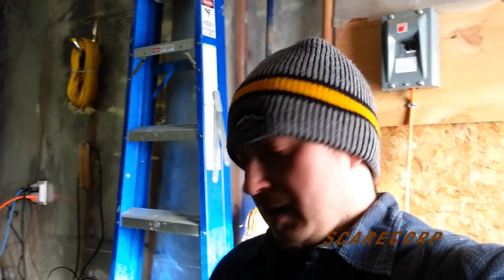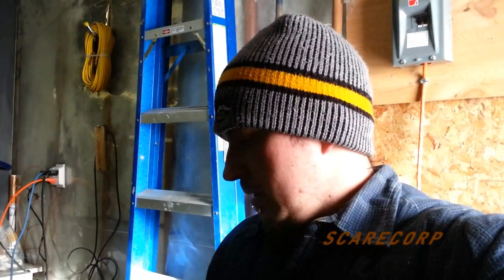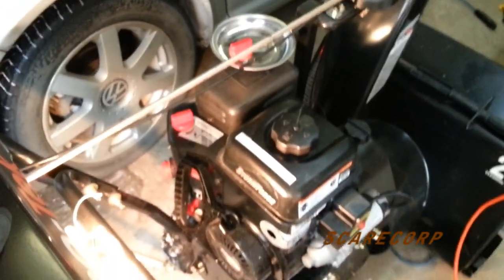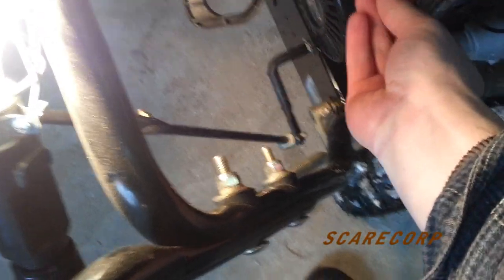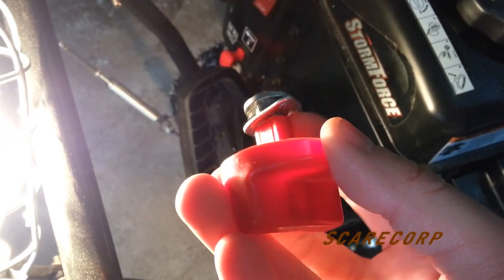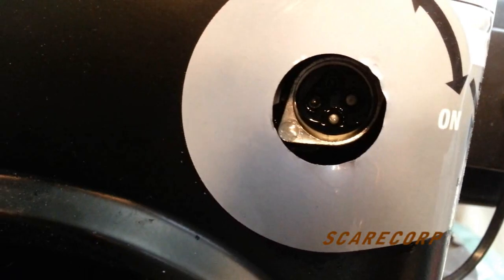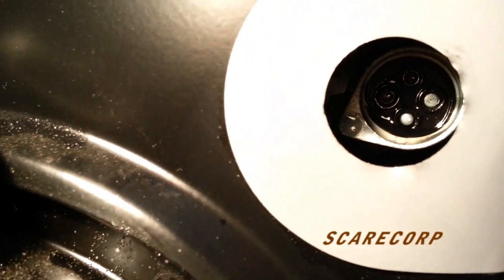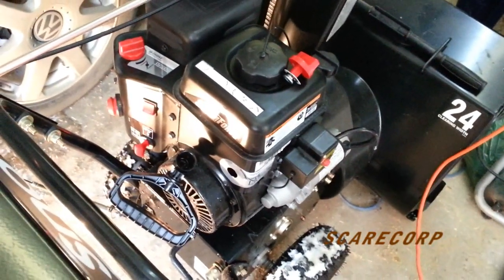SnoTek 24 Repair Series - Part 1 "The Problem"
My Snotek 24 Snowblower Fuel Shut-off Valve Broke and I try to repair it in this series. watch to find out how I do.